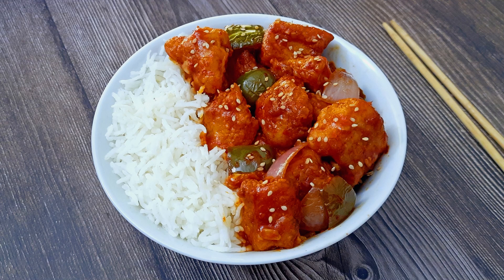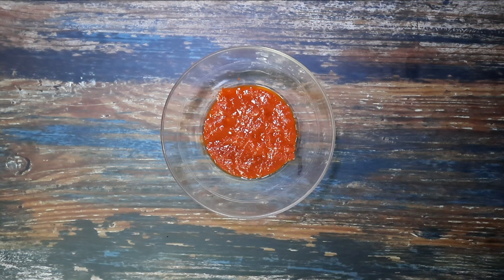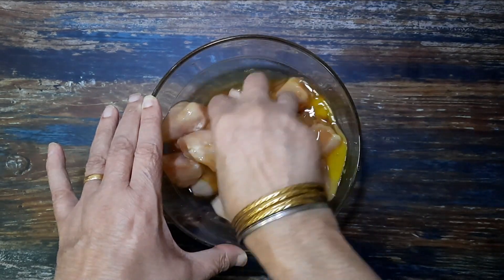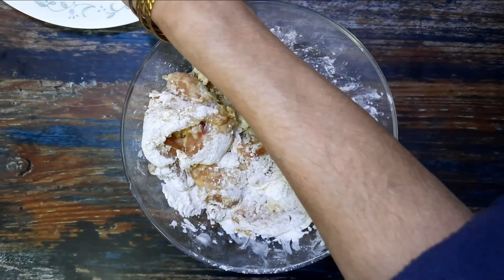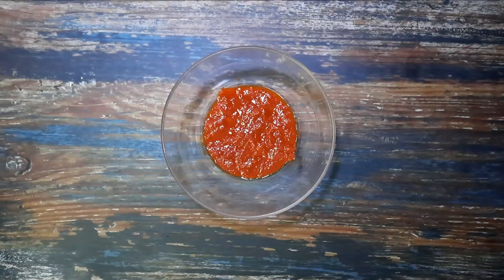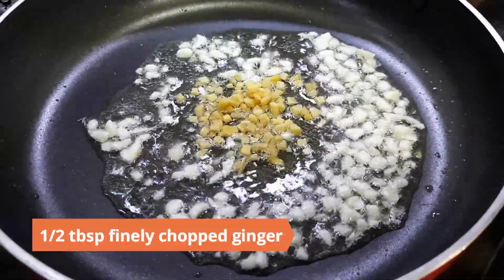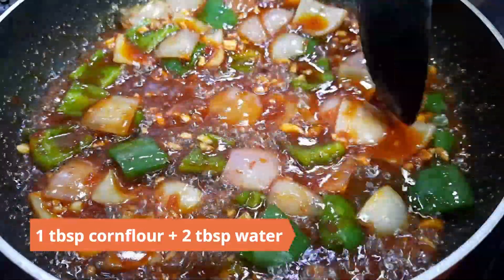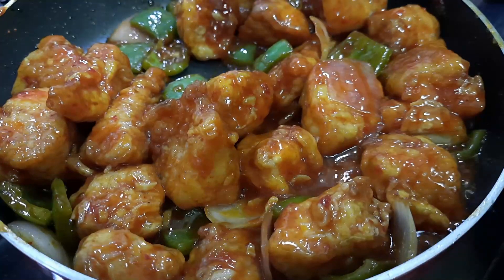Hot and Spicy Chilli Chicken Recipe | Chinese Chilli Chicken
How to make hot and spicy chilli chicken

Tender and juicy chicken pieces coated in a lip-smacking chili sauce. Try out this quick and easy recipe for the ever-popular hot and spicy Chilli Chicken. A popular Indo-Chinese takeaway dish.

00:00 Introduction
00:27 Soaking the chillies
00:47 Marinating the chicken
01:15 Dredging the chicken
02:00 Frying the chicken pieces
02:26 Preparing the chilli sauce
03:51 Mixing it all together
04:08 Ready to serve